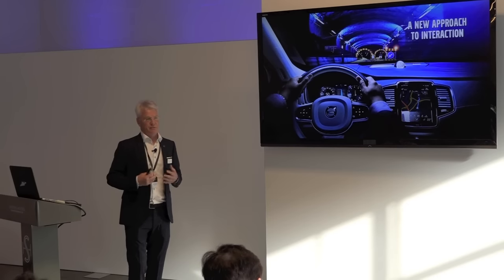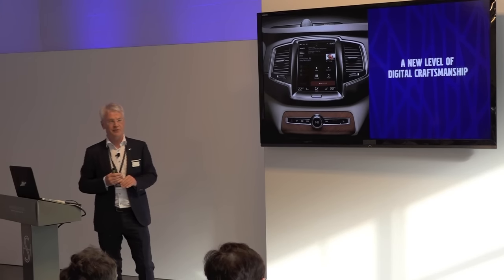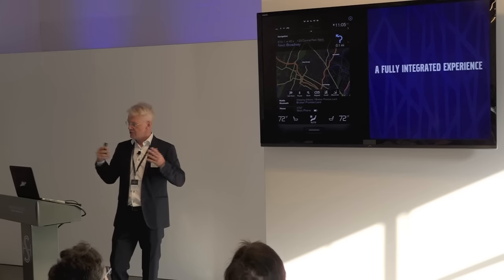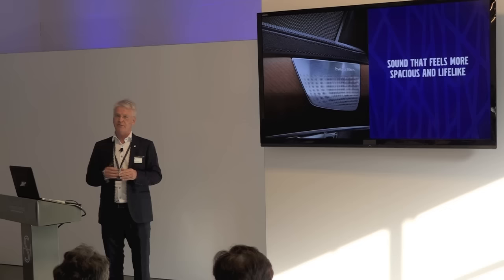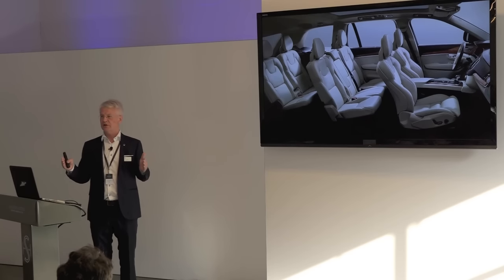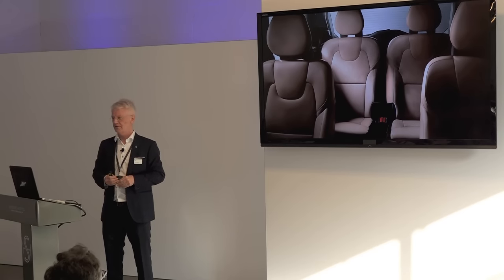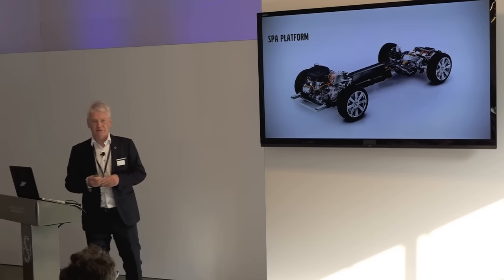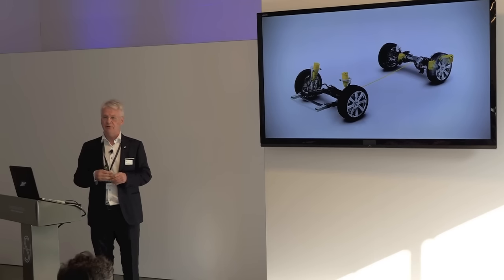2016 Volvo XC90 presentation with Sr. Product Manager, Lars Lagstrom II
The XC90 represents a new beginning for Volvo in terms of design philosophy and has been credited with taking the luxury SUV to a new level. Characterized by precision design and attention to detail, the XC90 paves the way for future Volvo car designs with signature design elements. These include the new face of Volvo with a new Volvo logo and a floating grille, and the celebrated T-shaped ‘Thor’s Hammer’ daytime running lights.

The XC90 design was made possible thanks to the new Scalable Product Architecture (SPA) which will underpin many of Volvo’s forthcoming models which supports the dynamic and balanced proportions of the new XC90.

Carrying the precision and pioneering exterior design inside the car, Head of Volvo Design, Thomas Ingenlath and his team have created a serene and relaxing interior combining the finest natural materials such a leather, wood and crystal with a calming and luxurious take on Scandinavian Design. This is also reflected in the way that Volvo approached the total redesign of the information displays and interaction in the car, reducing complexity and creating a uniquely intuitive interface.2016 Volvo XC90 presentation with Sr. Product Manager, Lars Lagstrom